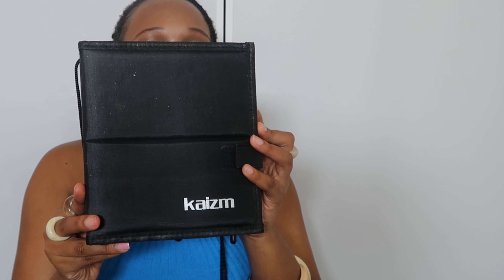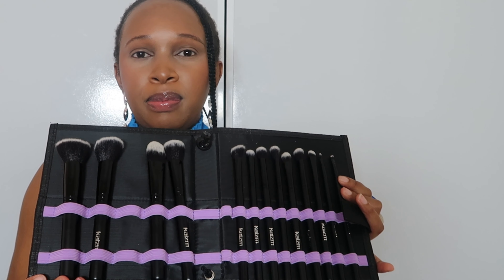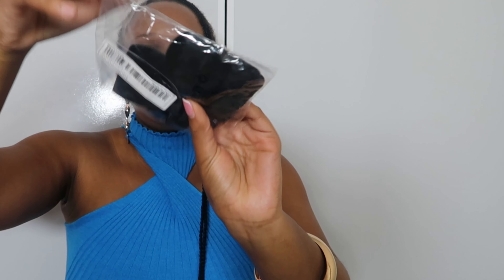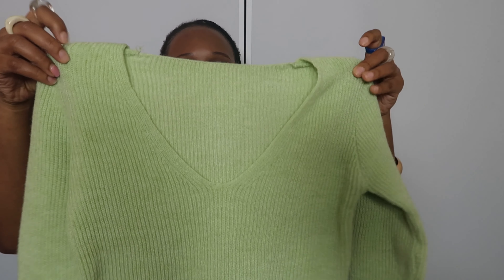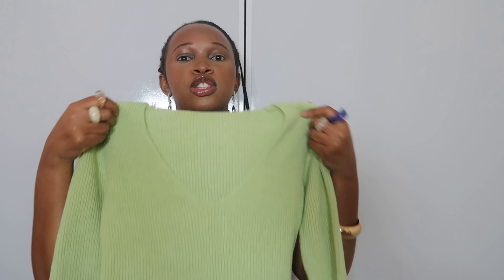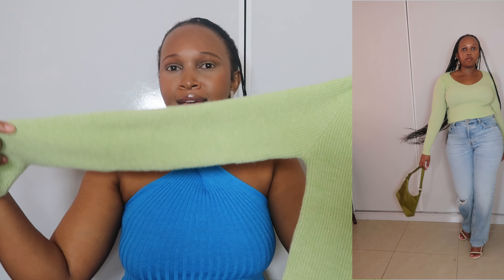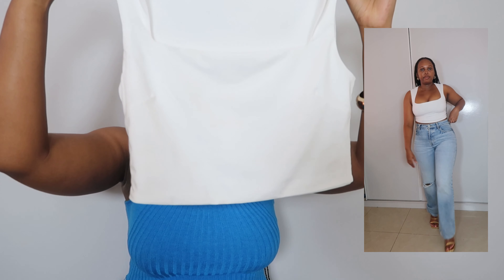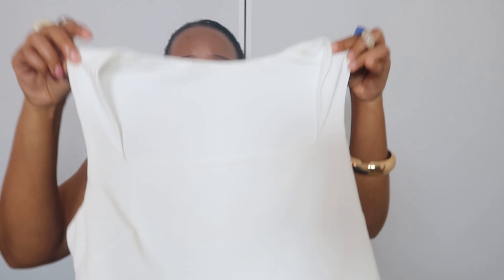Shein try on haul plus styling.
Hi guise I hope y’all are good ✨ i wish this new week brings you closer to your goals, i really hope that whatever y’all are seeking makes it way to you guise. I enjoyed creating this video for yall so much i hope you enjoy watching it just as much.